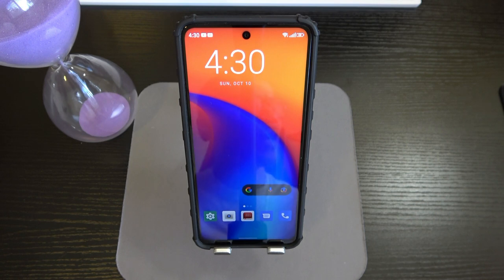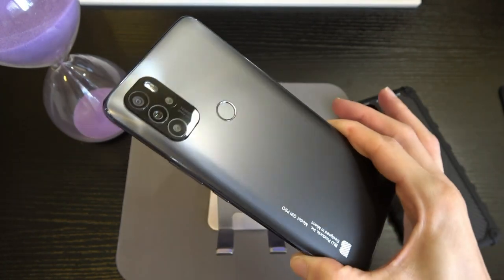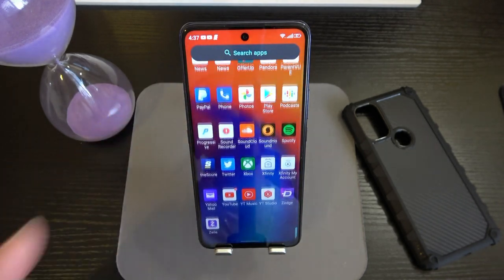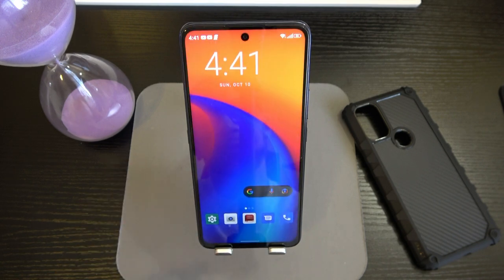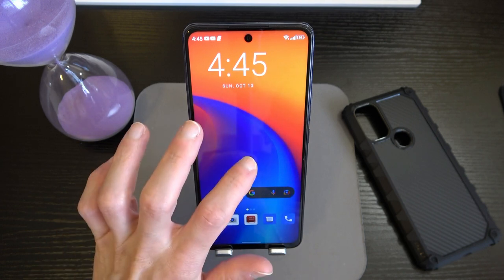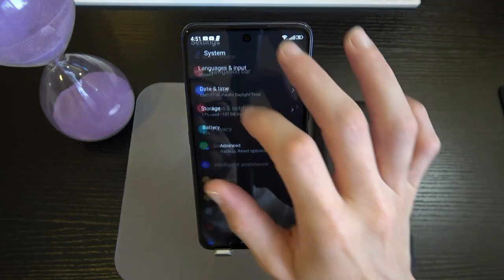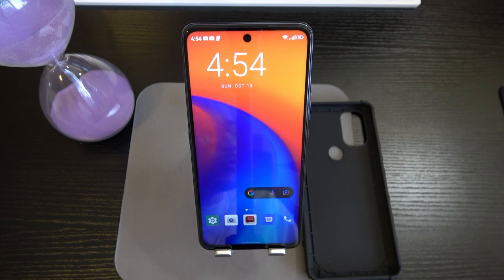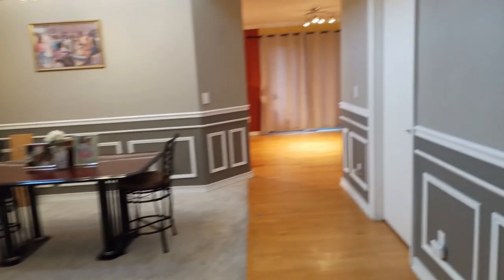BLU G91 Pro Pristine Review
My overall thoughts after extensive real world usage and testing.

Time Stamps
0:00- Intro
3:06- Build Quality
6:14- Performance
11:47- Cameras
13:06- Battery Life
15:30- Most Likes Features
21:37- Final Thoughts
23:31- Video Samples
35:14- Still Images